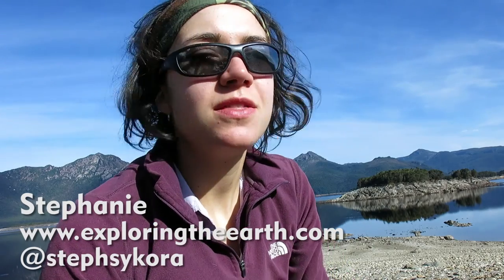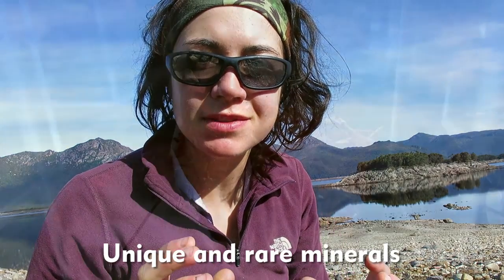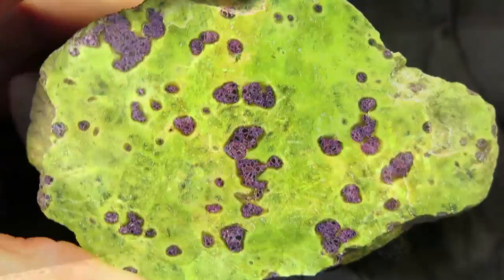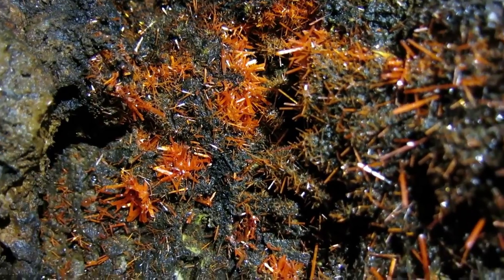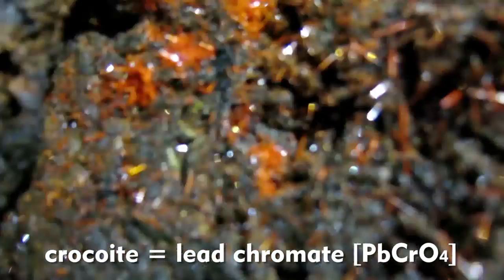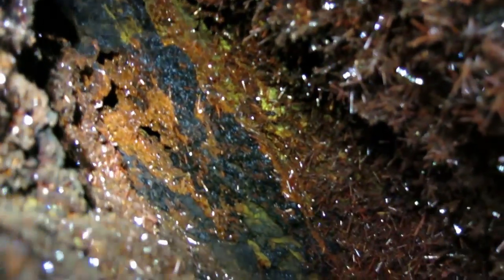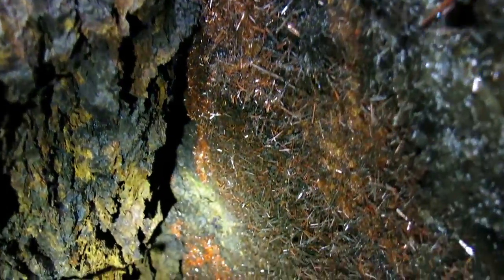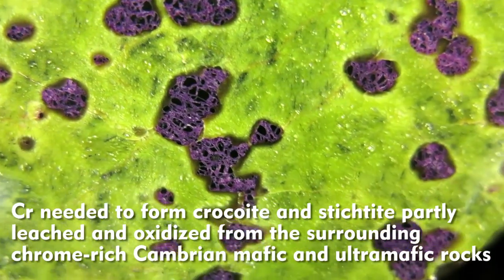Rare Minerals of Tasmania and Where to Find Them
Tasmania, Australia, is home to two rare and beautiful minerals; crocoite and stichtite. These minerals are world renowned and highly sought-after. In this video I explain what these minerals are, a bit on how they form, and where to find them for yourself in Tasmania, following a visit to the best locality in the world for crocoite samples, which is the Adelaide mine here near Dundas, Tasmania, Australia.

and

Follow along with me some more?